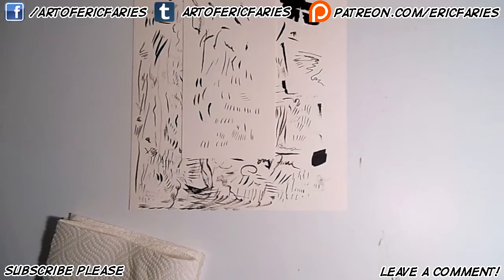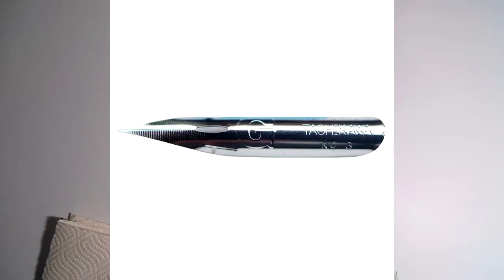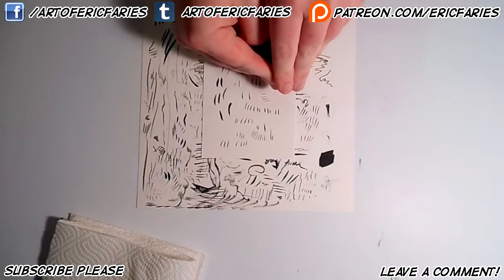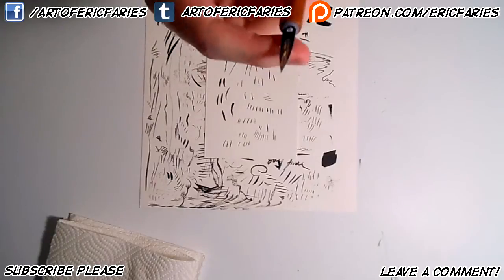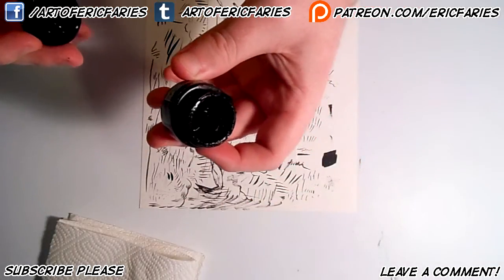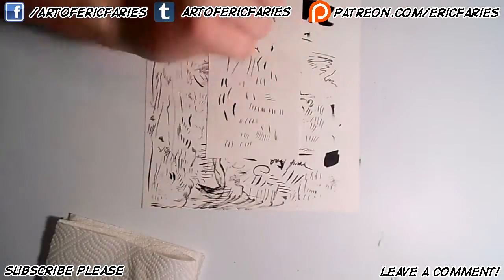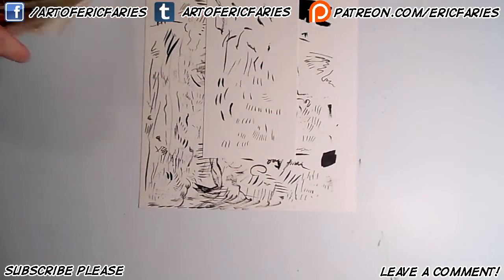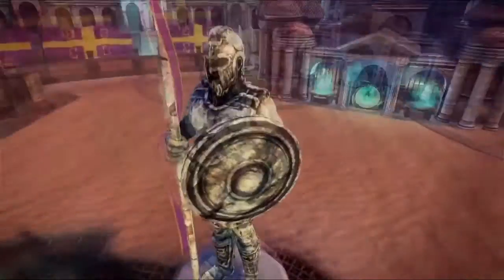How To Make A Comic Book - Nibs and Brushes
I am a paid endorser of Smite.